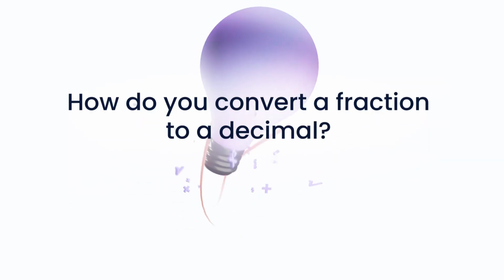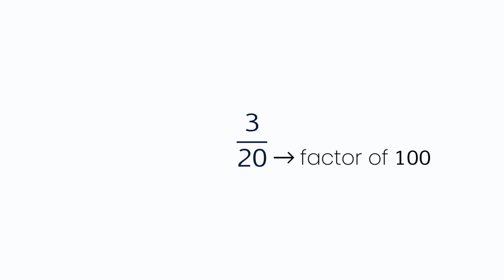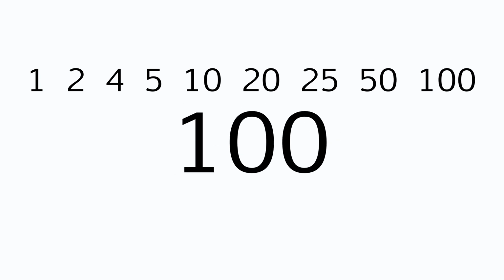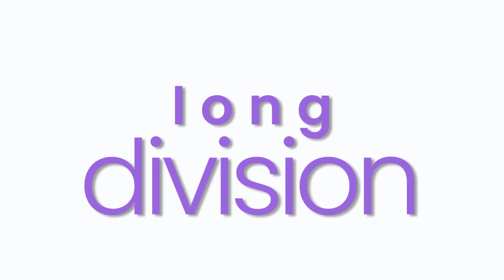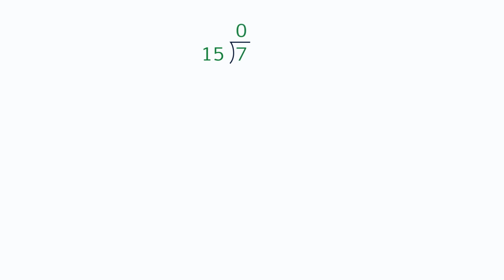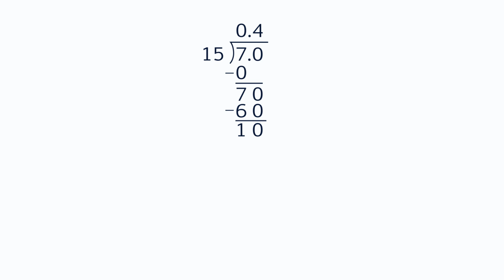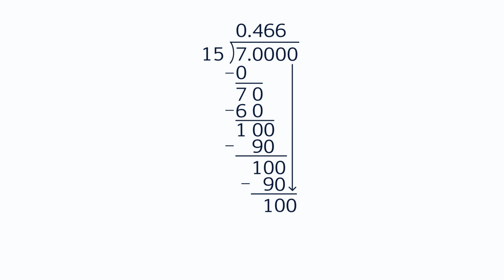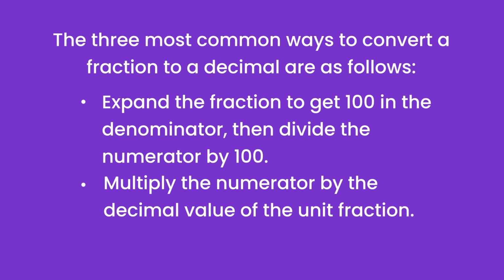How Do You Convert a Fraction to a Decimal?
You can convert a fraction to a decimal by multiplying the numerator by the decimal value of the unit fraction, or with long division. See how in this video.